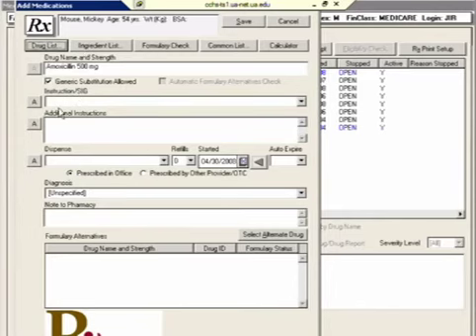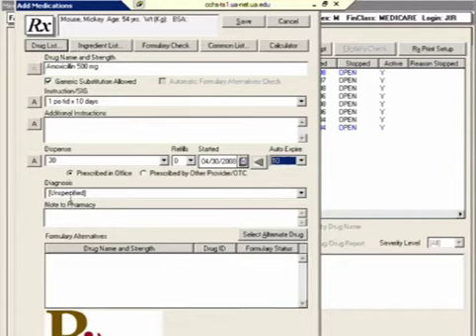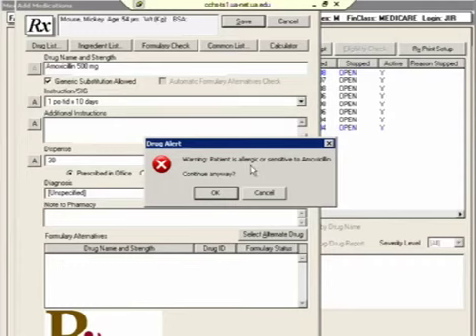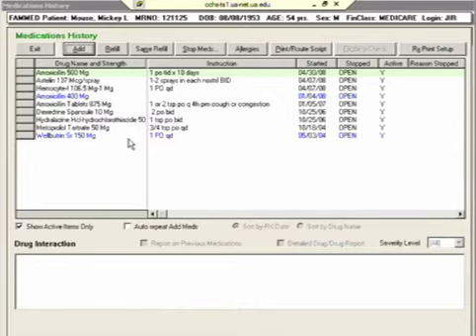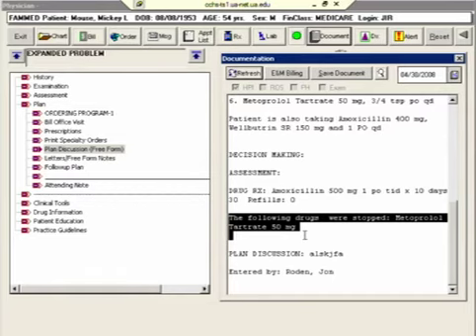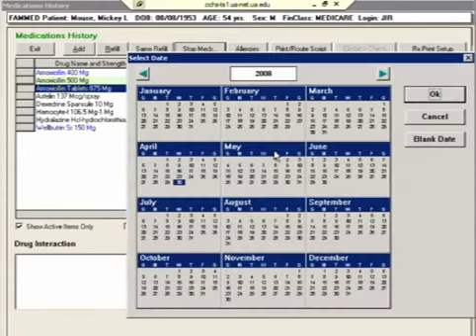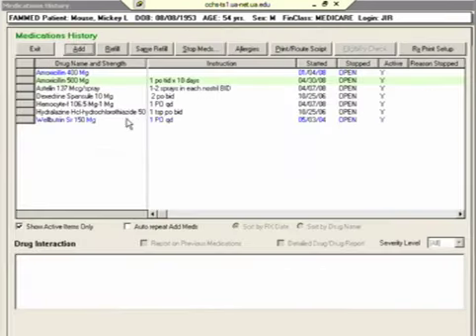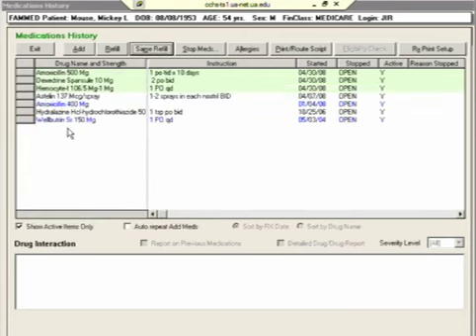Medinformatix EMR Tutorial, Part 6